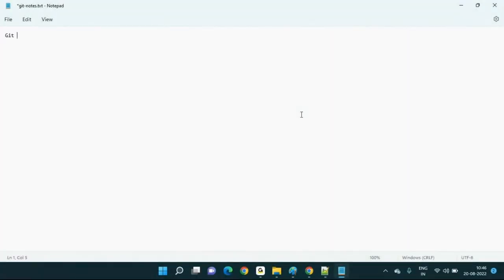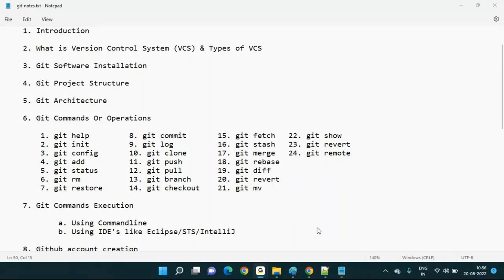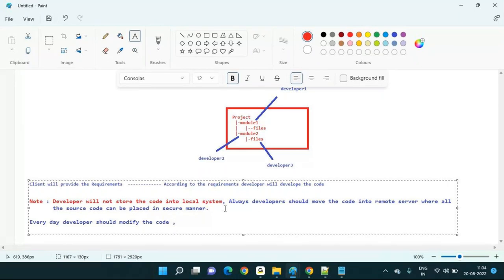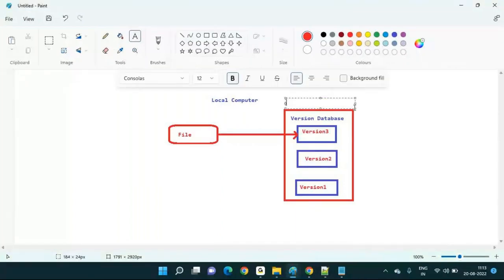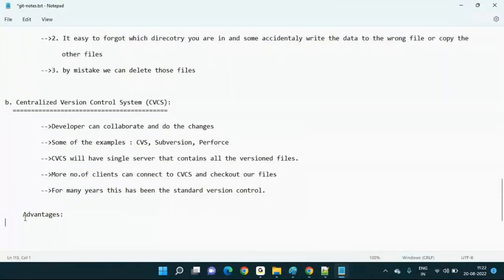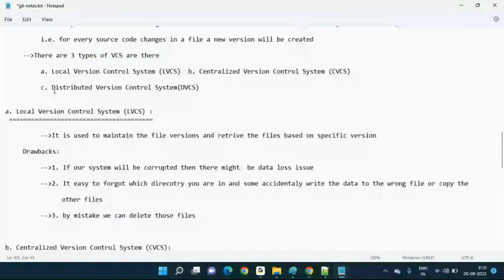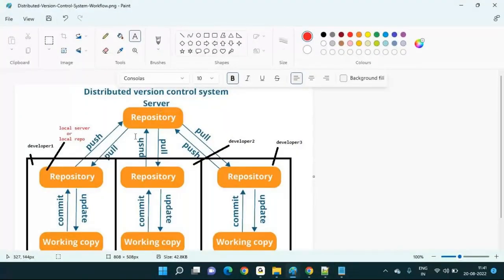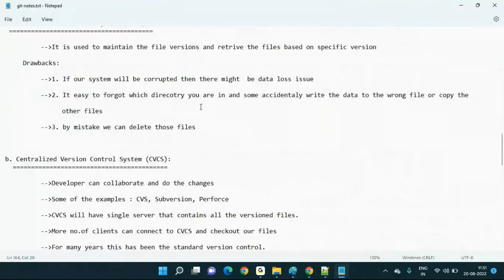Git, GitHub Complete Course (Session-1) | By Mr. Sreenivas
About Sreenu Technologies:
      fast track.
      Realtime Project